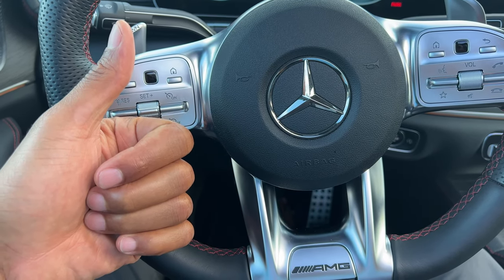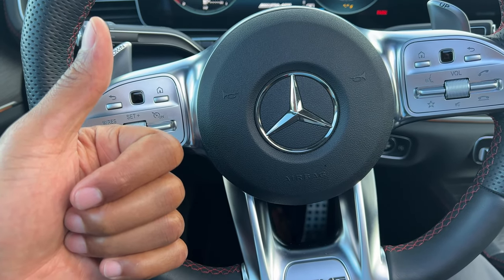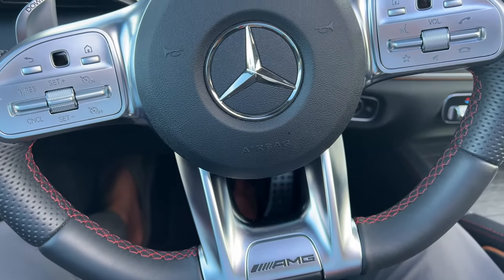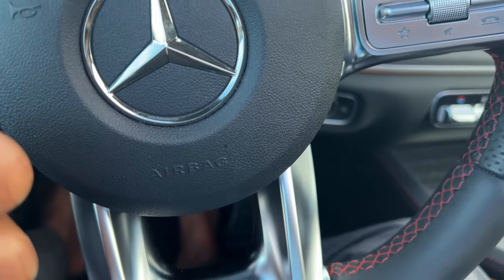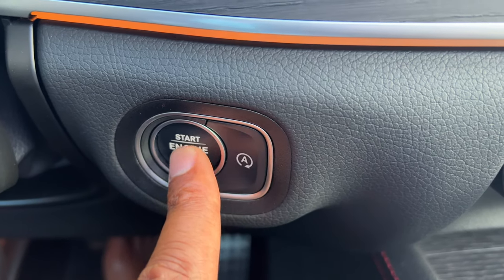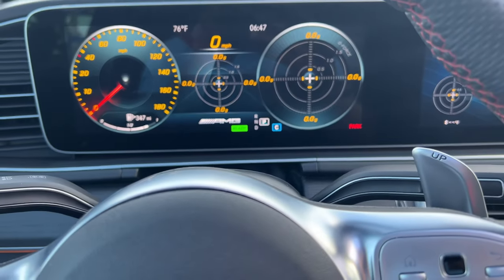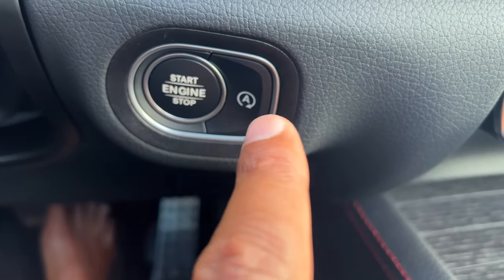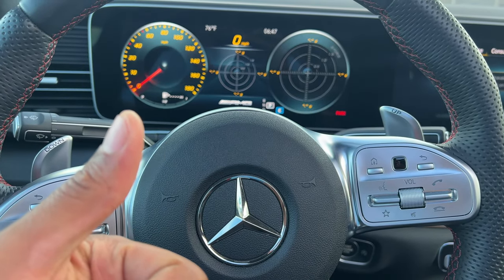Mercedes-Benz GLE - How To Start and Stop Vehicle Engine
Demonstrating how to start and stop the engine of a Mercedes-Benz GLE